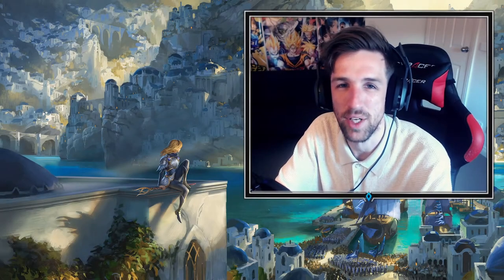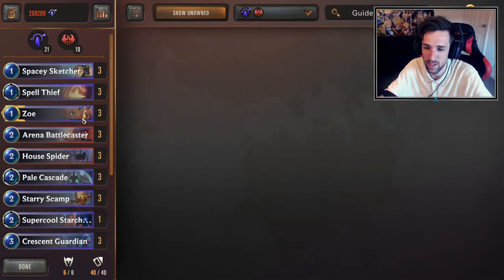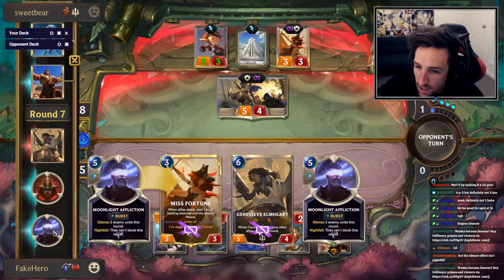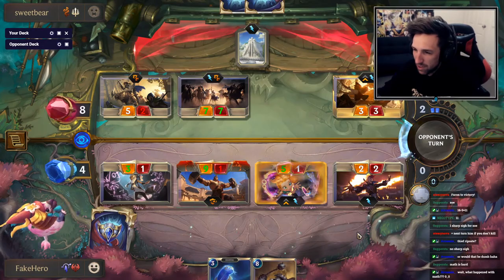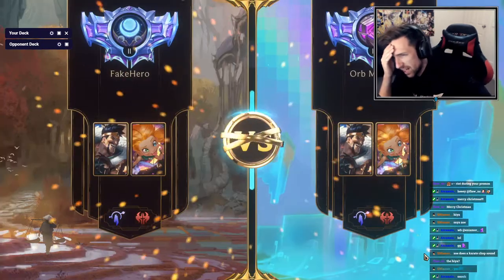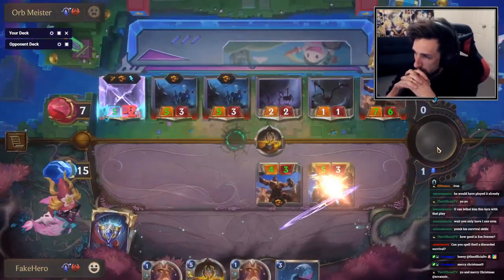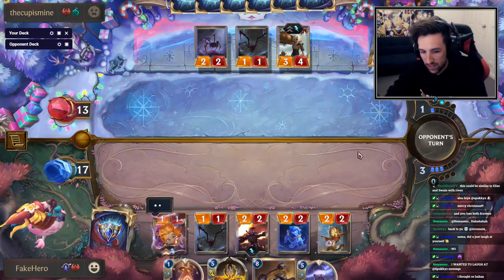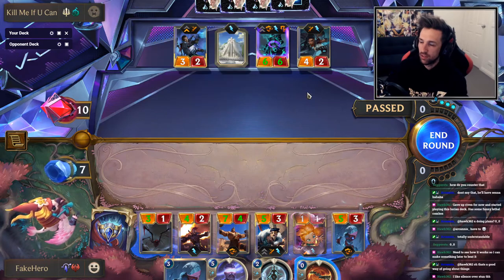Zoe Draven Aggro Deck Guide | Legends of Runeterra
Fakehero's Deck Guide for Zoe Draven Hyper Aggro!

Introduction: 0:00
Card Summary: 0:42
Mulligan: 5:44
Game 1 VS Scouts Plaza: 11:04
Game 2 VS Endure: 25:22
Game 3 VS Mirror Match: 29:59
Game 4 VS Riven Swain?: 39:17
Game 5 VS Lucian Hecarim Plaza: 47:45

Zoe, Draven, Deck, Noxus, Targon, Invoke, Aggro, Guide, Legends of Runeterra